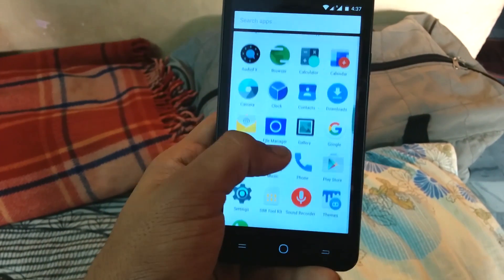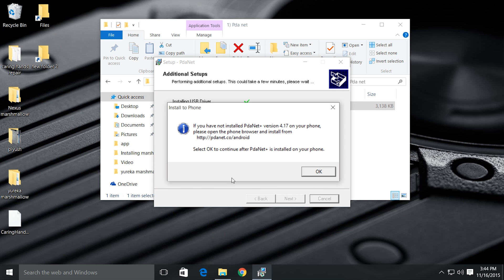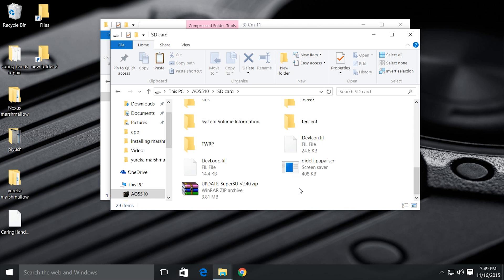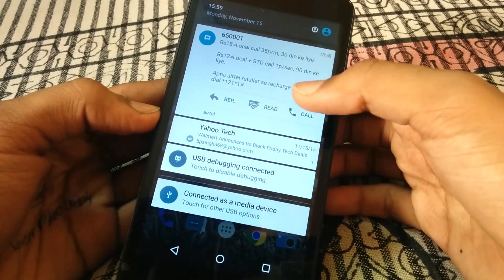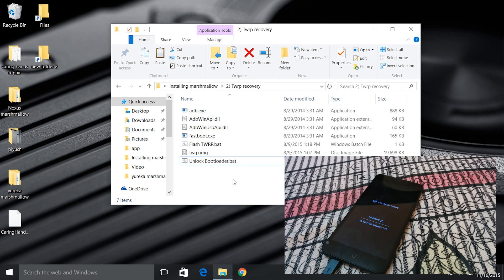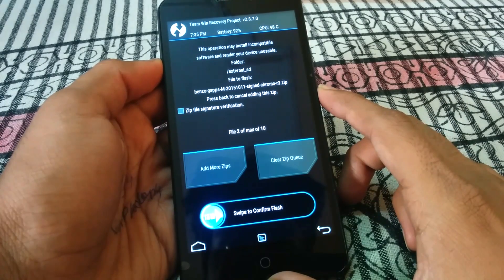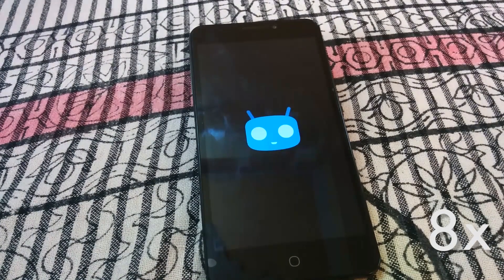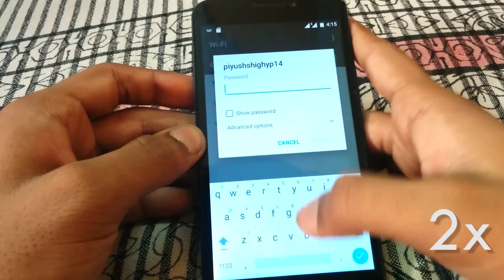Install Cm13 Android 6 - Marshmallow in Yureka / Yureka plus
Bugs
3g is nor supported

Background Music
Title: Water Lily by The 126ers
Genre and Mood: Pop + Happy